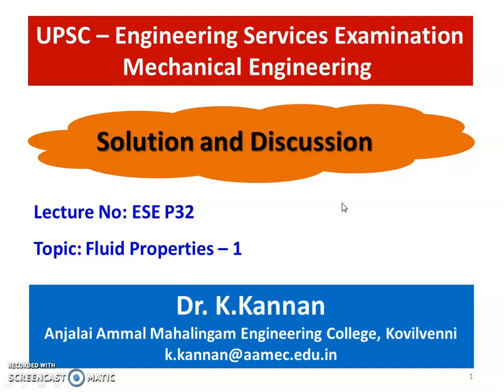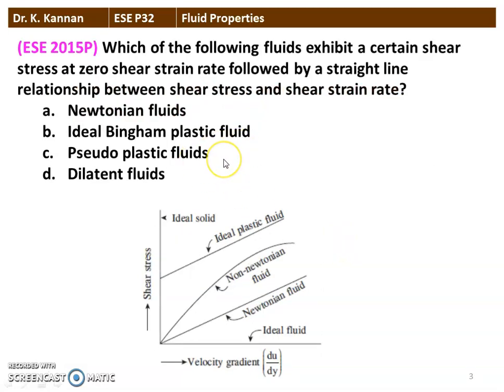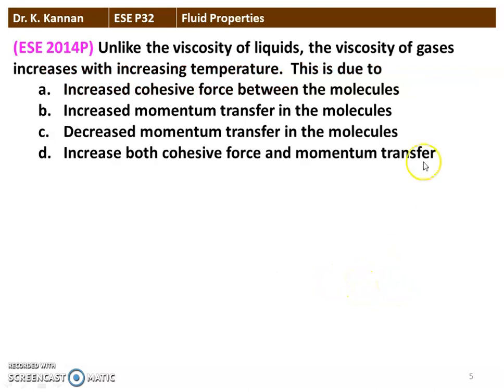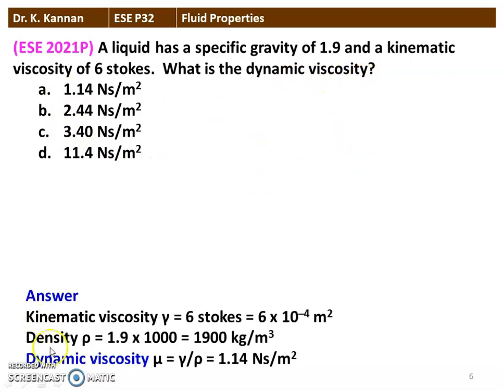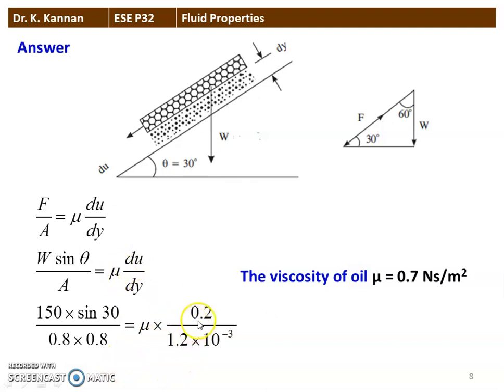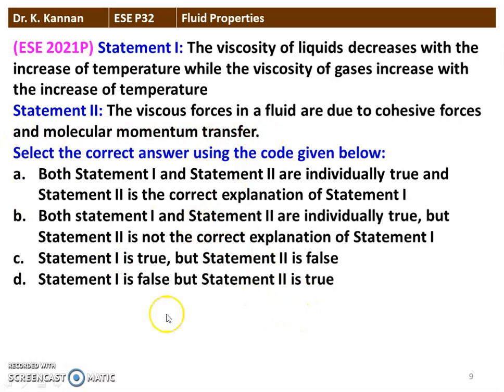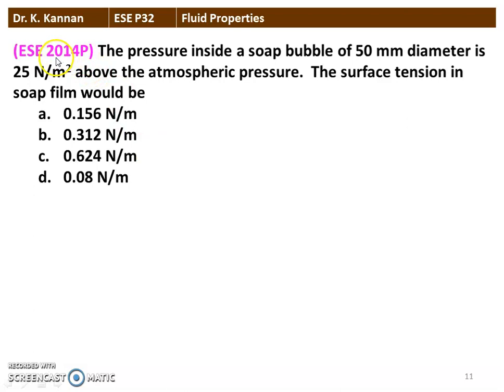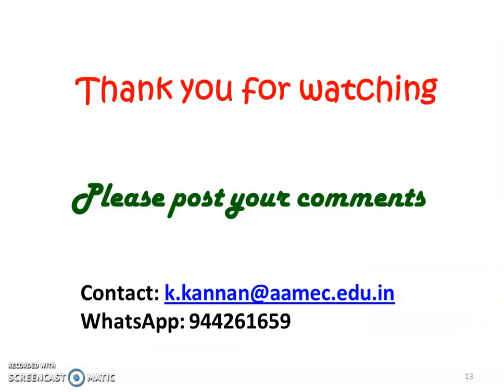ESE P32 Fluid Properties - 1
Answer to UPSC Engineering Service Exam questions in fluid properties